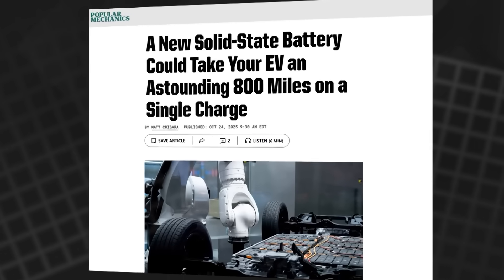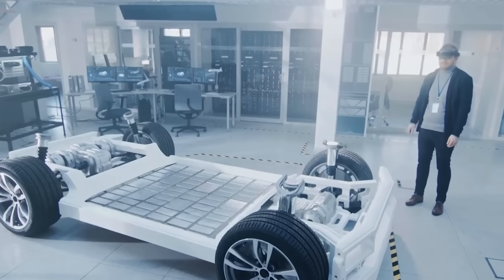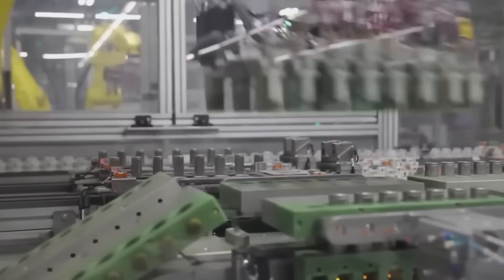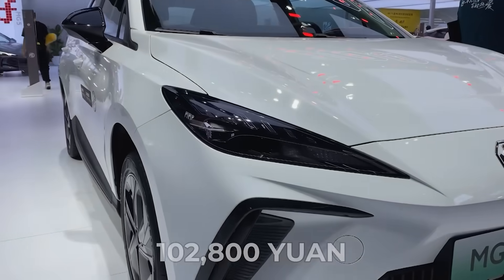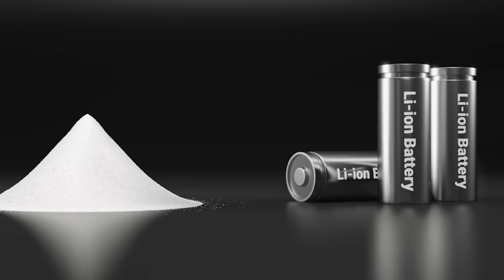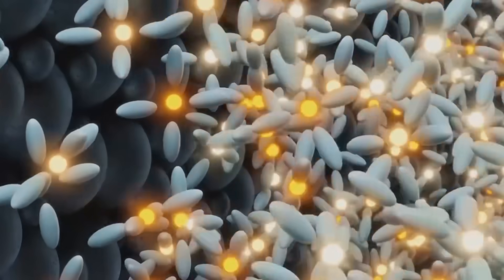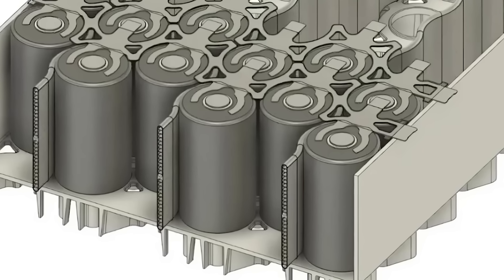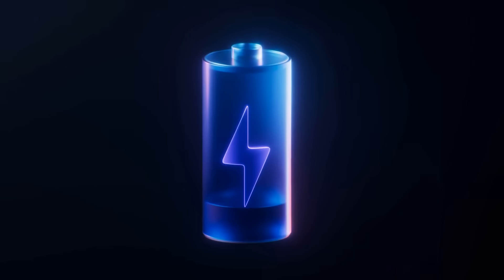Solid-State Batteries FINALLY Arrived… or Is 2026 Another Big Lie?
2025 and 2026 might be the first years where “solid state” stops being a slide deck and starts becoming a real product. For a decade, Toyota, Samsung, and battery startups teased breakthroughs, but the deadlines kept slipping, and the label itself turned into a messy marketing term. Now, cars are being announced with semi-solid packs, pilot plants are running, and Mercedes has even logged an eye-popping 749 miles on public roads using next-gen cells. So what’s actually real, what’s close, and what’s still hype? This video breaks it all down.